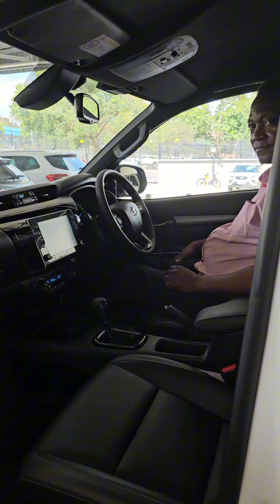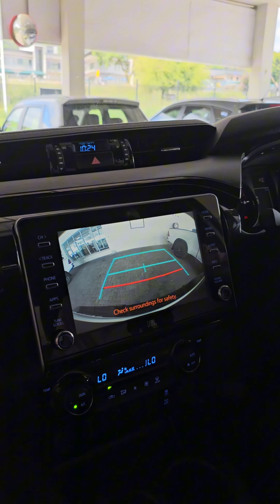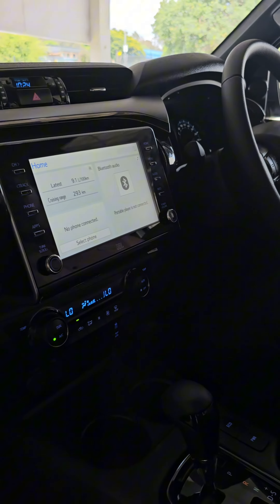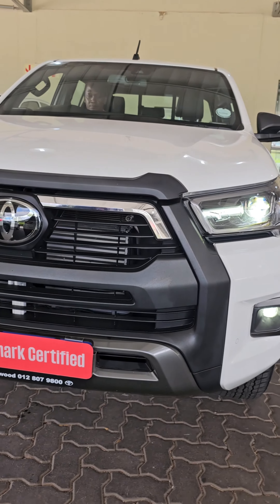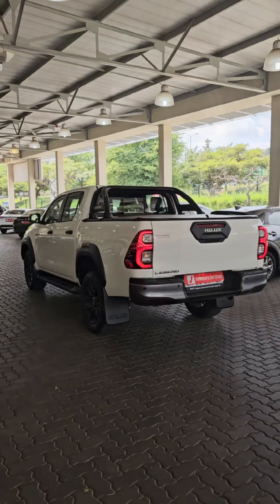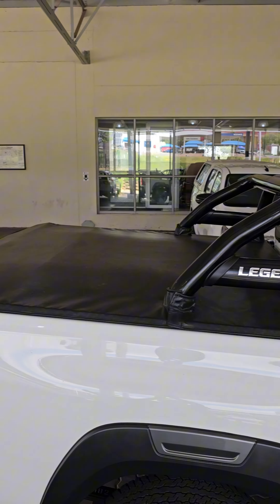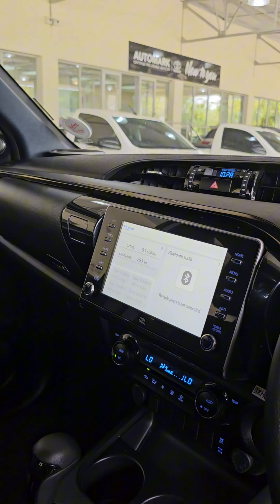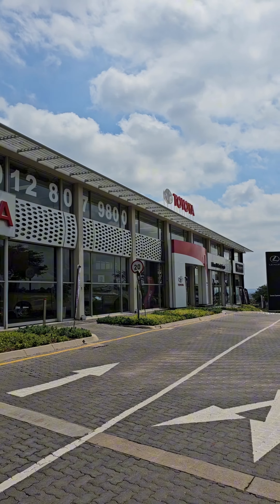TALKING HEADS a brand new product from 360 Crew - a MUST HAVE for your SALES TEAM.